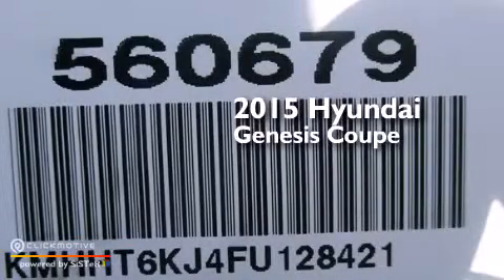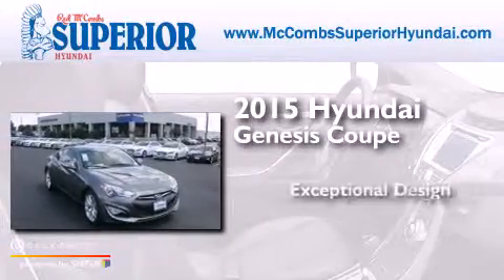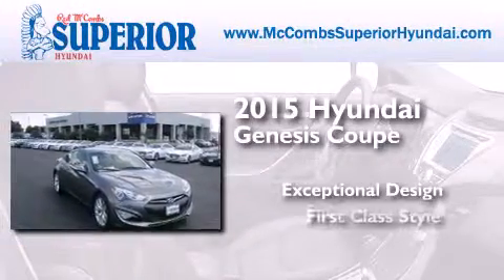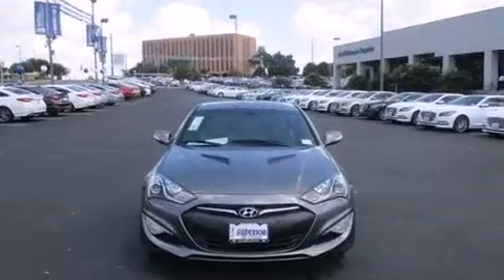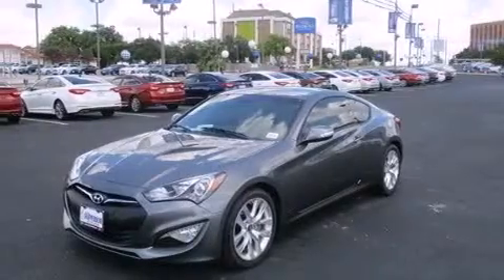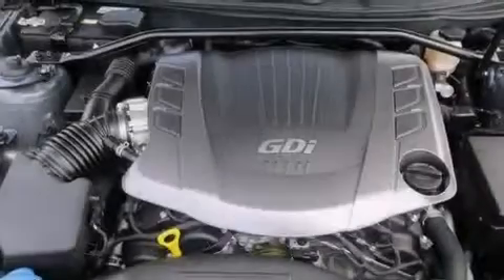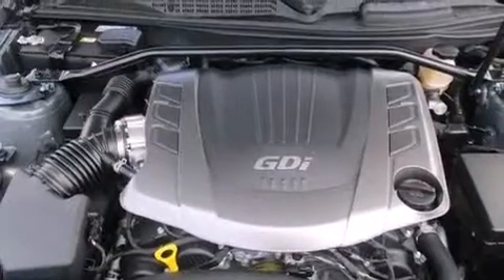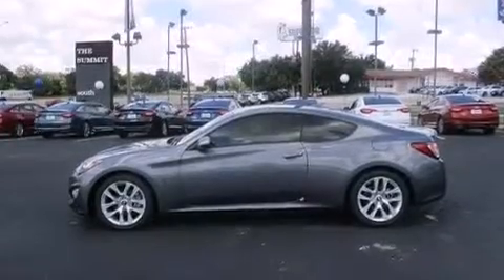2015 Hyundai Genesis Coupe Boerne TX Red McCombs Superior Hy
Walk around Video for our 2015 Hyundai Genesis Coupe here at Red McCombs Superior Hyundai . Red McCombs Superior Hyundai has been honored to serve the San Antonio , Kirby , New Braunfels , and Boerne , TX area . We promise that your experience at our dealership will exceed your expectations ! We have a great selection of new and used vehicles and would love to tell you about any additional discounts on the 2015 Hyundai Genesis Coupe . Stop by Hyundai Northwest where we are At Your Service ! Year : 2015 Make : Hyundai Model : Genesis Coupe Engine : Premium Unleaded V-6 3.8 L/231 Exterior : Empire State Gray Interior : Black Stock : 560679 Red McCombs Superior Hyundai 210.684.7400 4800 NW Loop 410 San Antonio , TX 78229